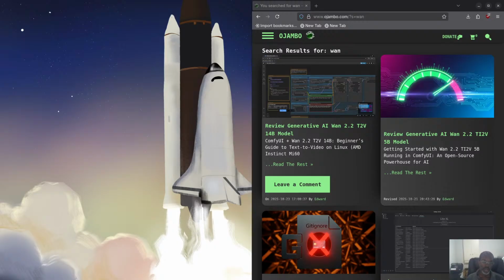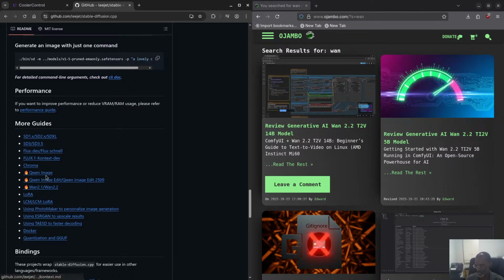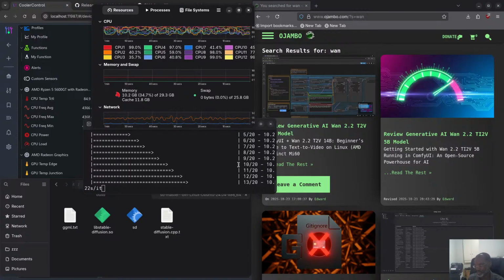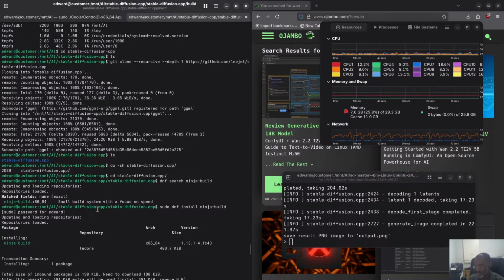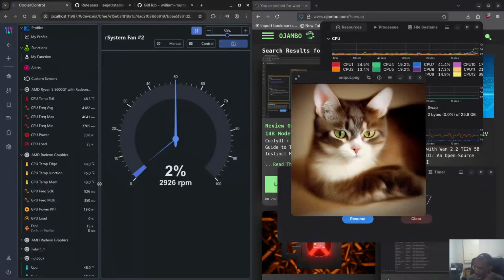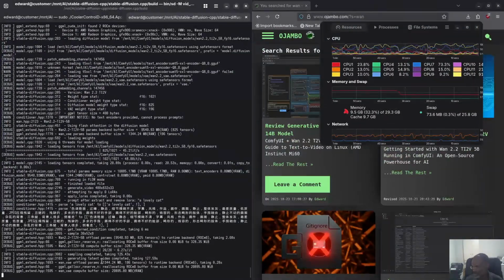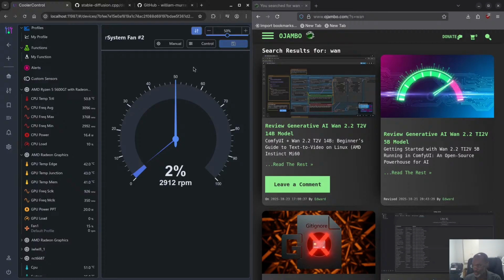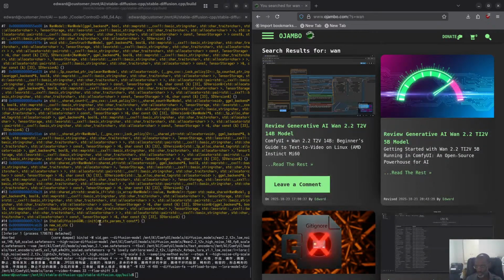Unlock Faster, Higher-Quality AI with Stable-Diffusion.cpp & AMD Instinct Mi60 (Linux Setup)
Welcome to this in-depth screencast where we'll dive into stable-diffusion.cpp running on Linux with an AMD Instinct Mi60 32GB HBM2 GPU. In this tutorial, we’ll explore advanced settings designed to give you faster, better-quality outputs for both images and videos. If you’ve followed our earlier tutorial on setting up the Wan 2.2 TI2V 5B model (link below), you’ll recognize some concepts, but this time we’ll focus on optimization for top-tier performance.

Key Highlights:

Configuring stable-diffusion.cpp for AMD Instinct Mi60 32GB HBM2

Settings for faster performance and higher quality images and videos

Step-by-step guide to fine-tuning your setup for optimized results

If you missed the earlier tutorial on the Wan 2.2 TI2V 5B model, you can check it out here:

AI solutions for video generation & migration (e.g. Wan 3.3 TI2V 5B)